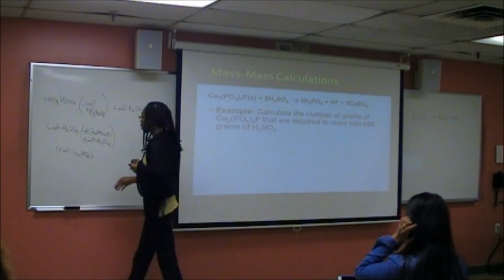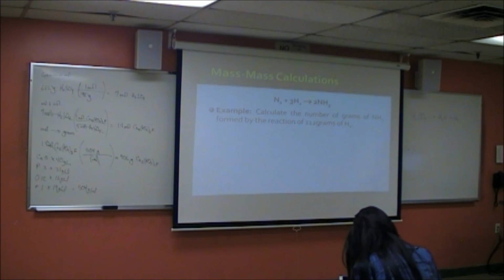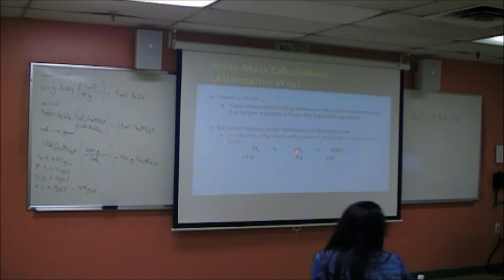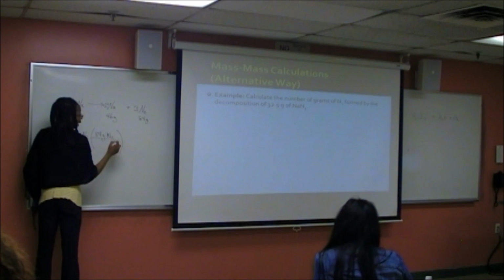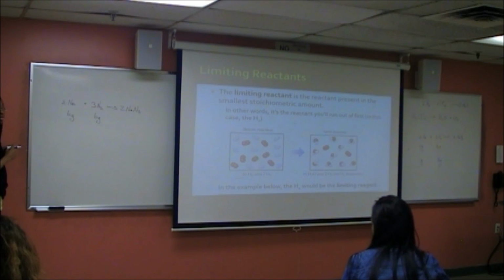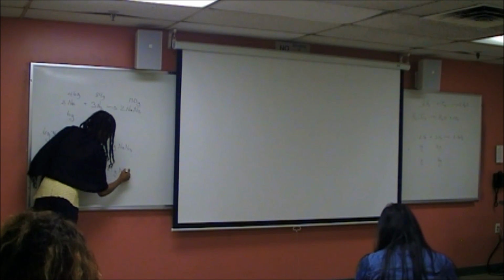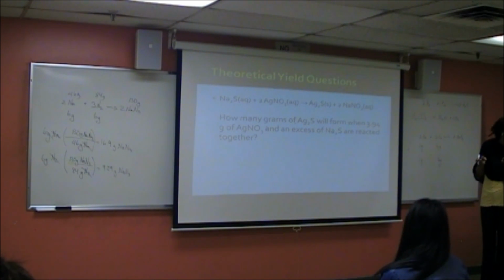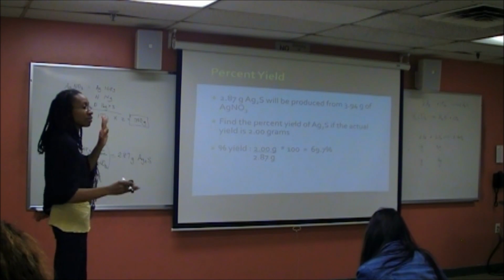General Chemistry 1: Chapter 3i Theoretical and Percent Yield